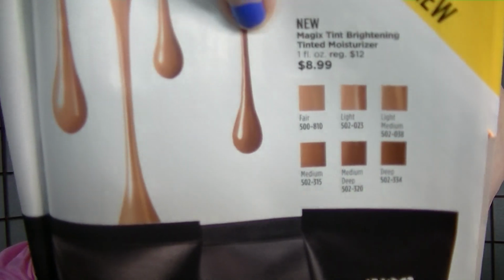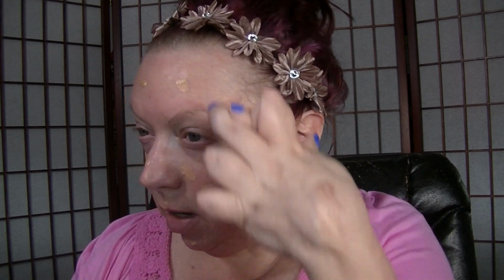Demo of New Avon Magix Tint Tinted Moisturizer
Magix Tint is available now!!!